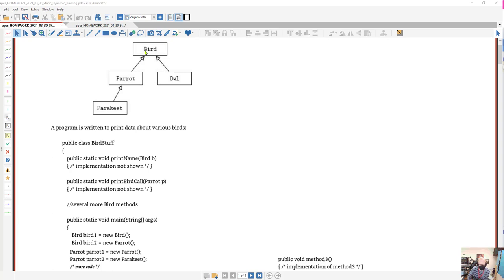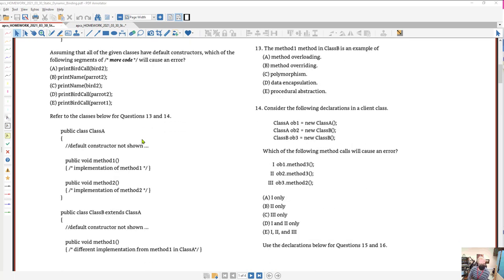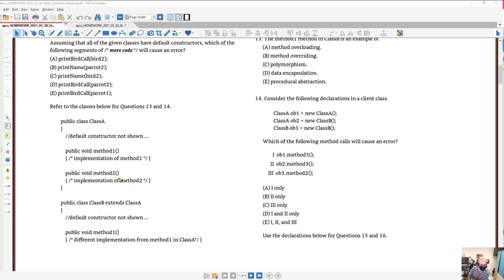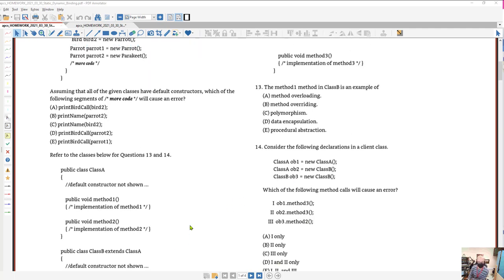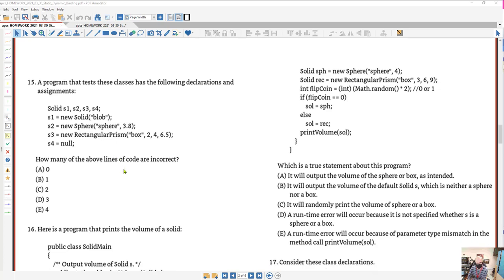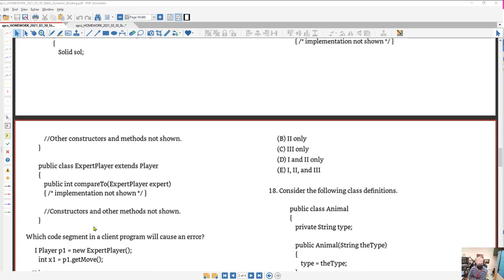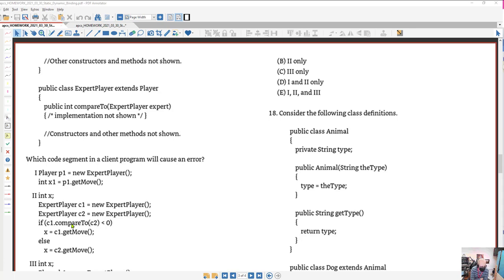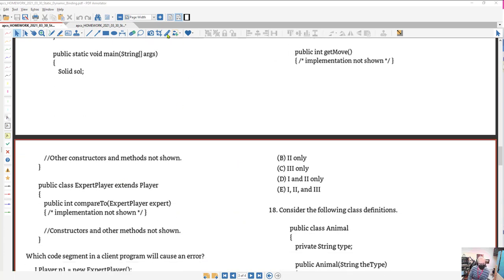apcs HOMEWORK SOLUTIONS 03 30